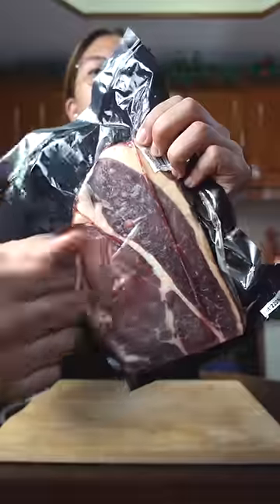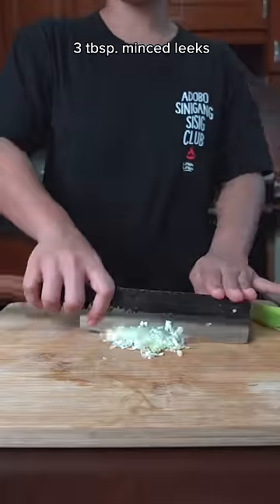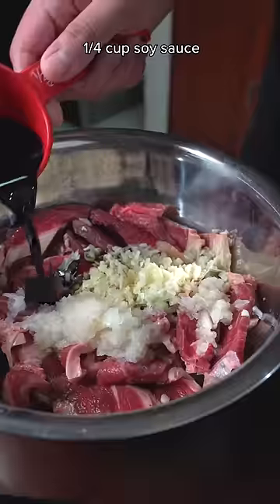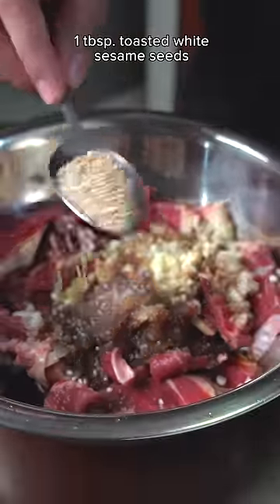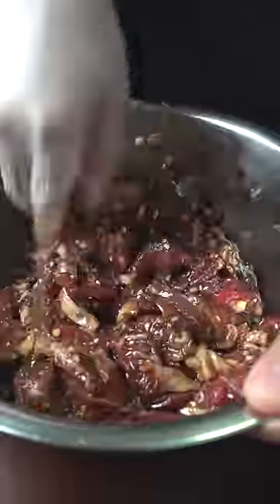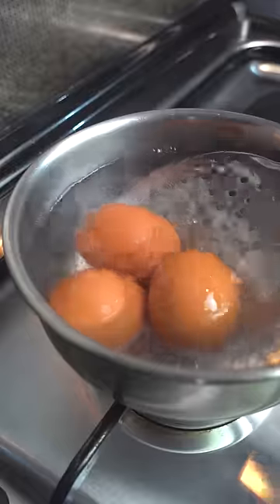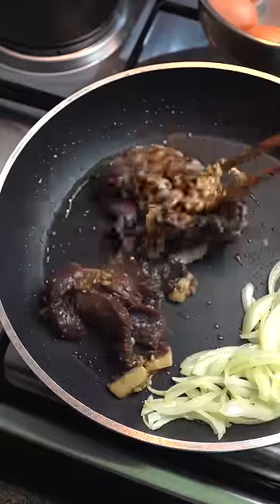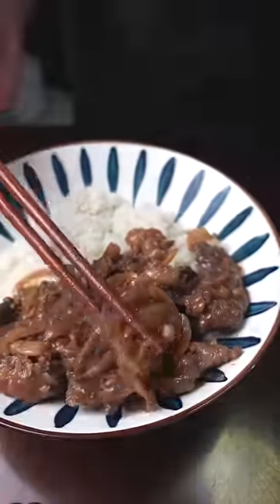Bulgogi rice bowl for dinner